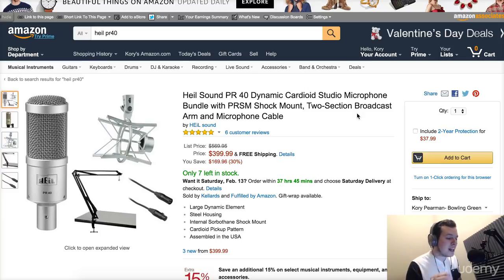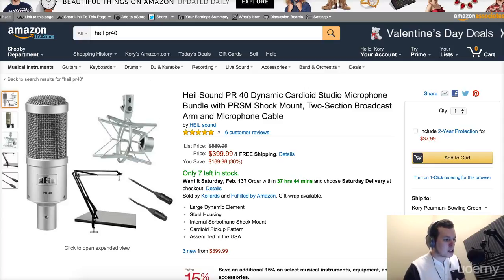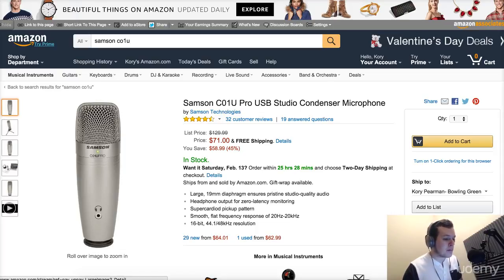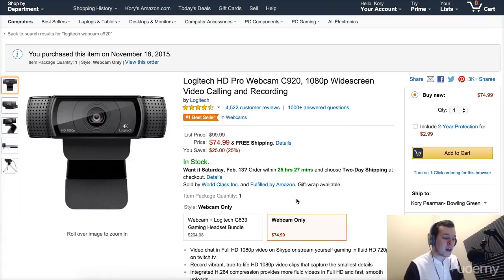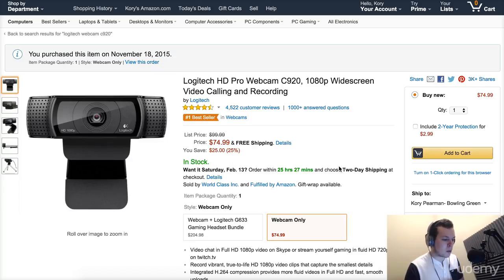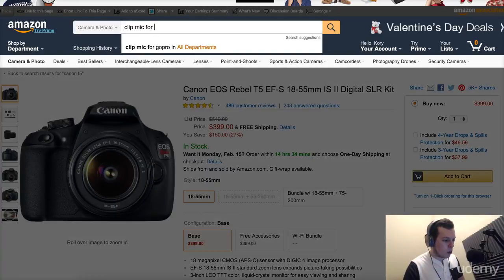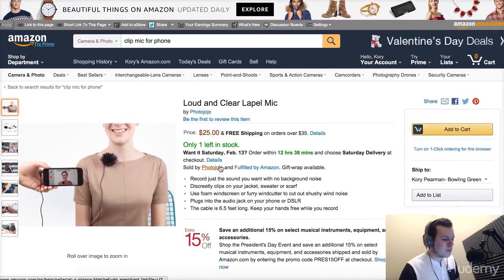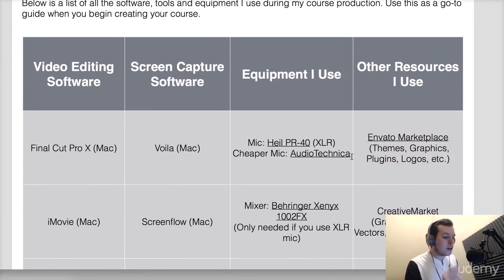The audio equipment I use and recommendations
Create & Sell An Online Course My $250,000 Year System.